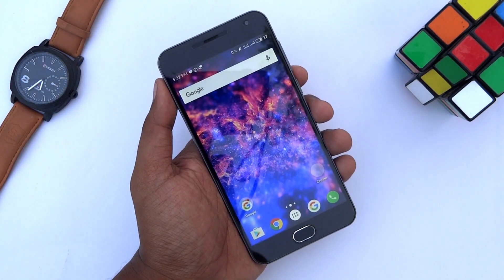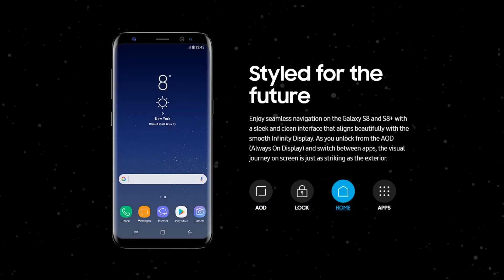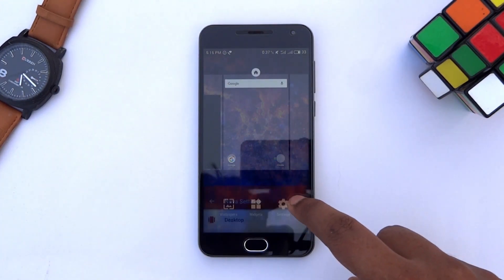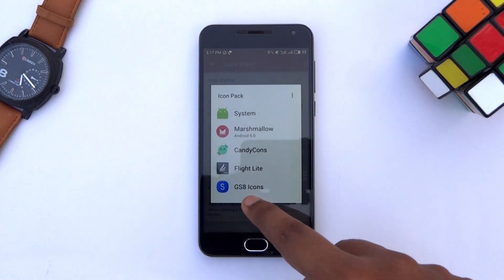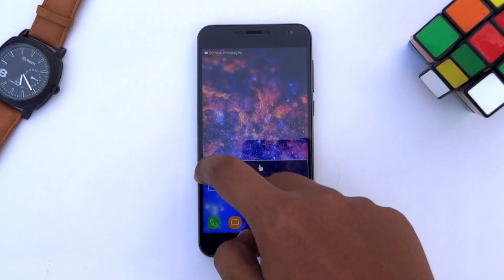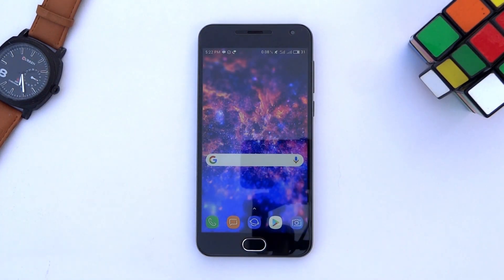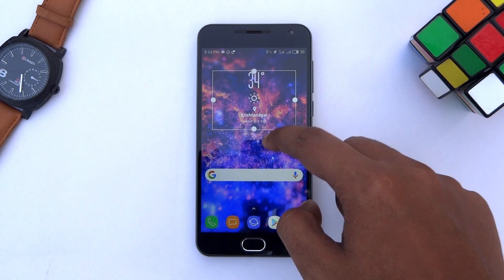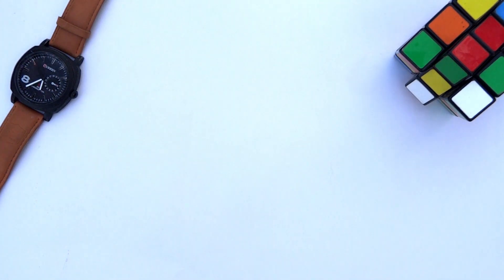Get the Look of Samsung Galaxy S8/S8+ on Any Android [NO ROOT]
In this video we'll show you how to turn your Android Smartphone into the new Galaxy S8/S8+. This is a very simple way to get your Android device to look like the brand new Galaxy S8 or S8+.